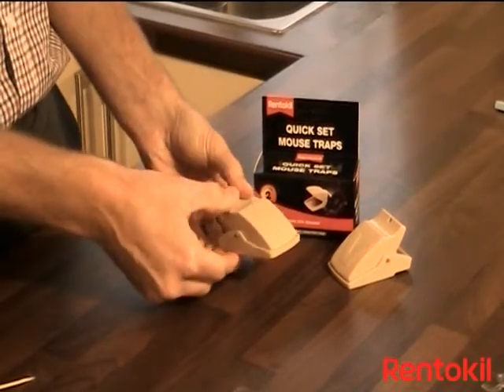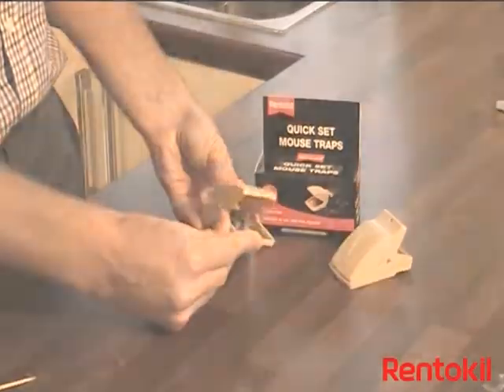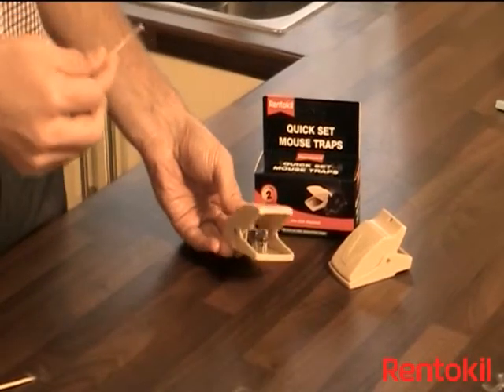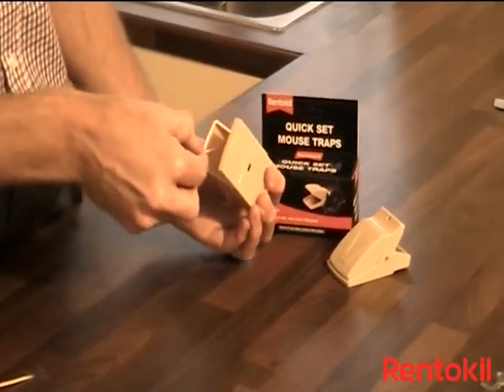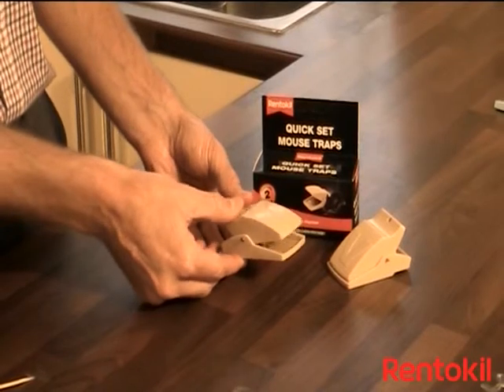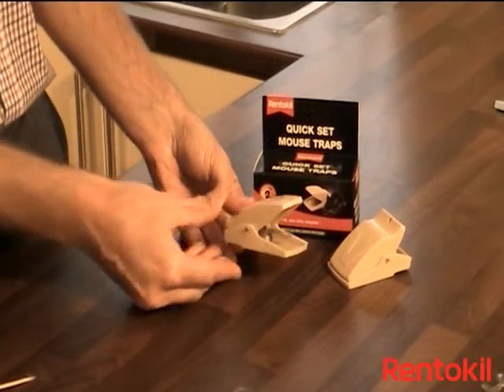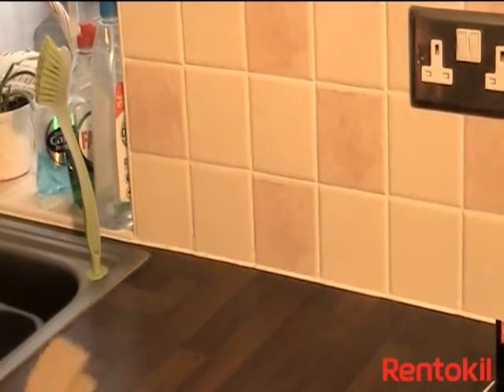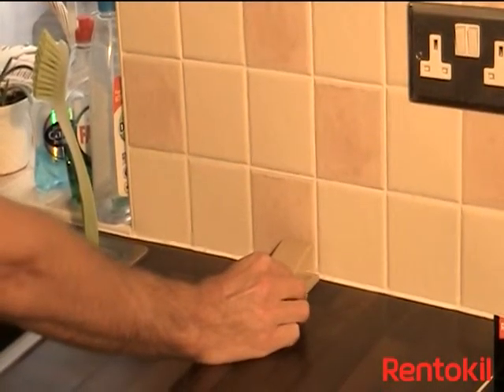Rentokil DIY Quick Set Mouse Trap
How to correctly set up and where to place the Rentokil Quick Set Mouse Trap.

The Quick Set Mouse Trap is an easy to set, powerful trap designed to kill rats quickly. To dispose of rodent bodies double-bag and place them in a bin with a secure lid.